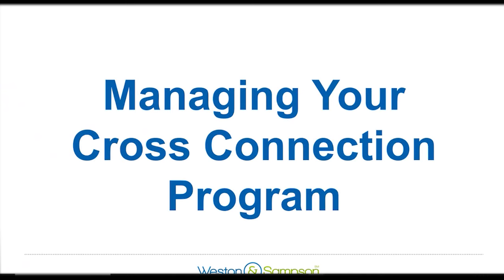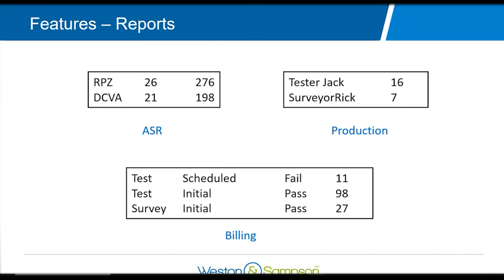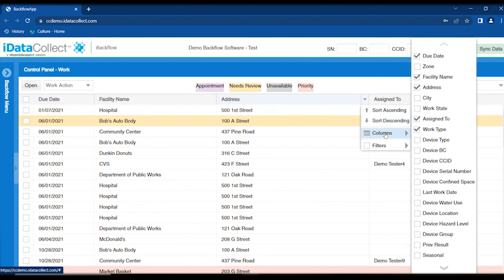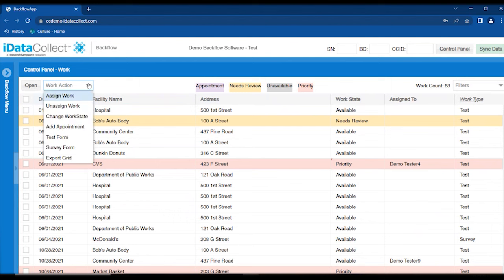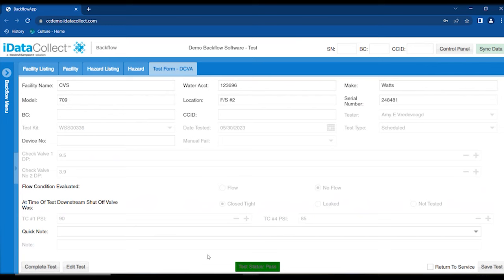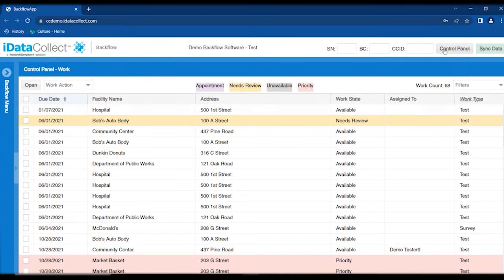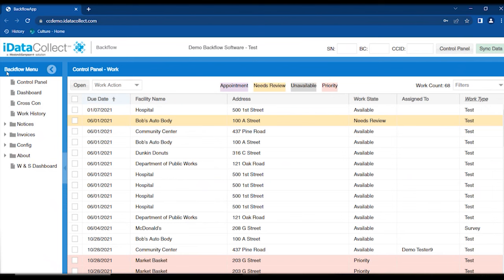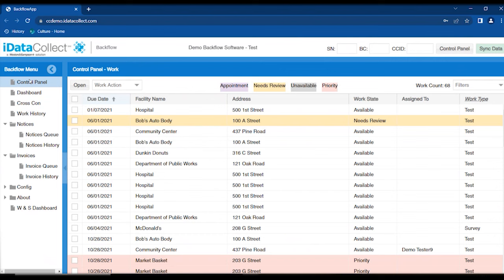Backflow Demo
Backflow software to help manage a cross connection program.